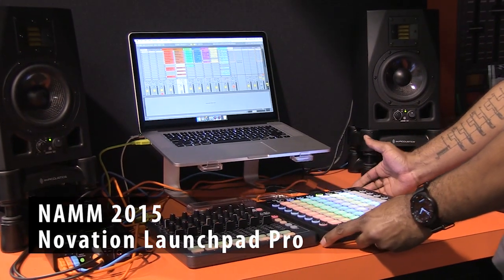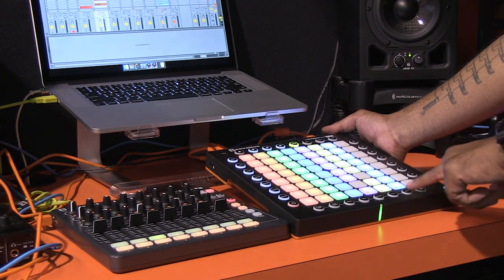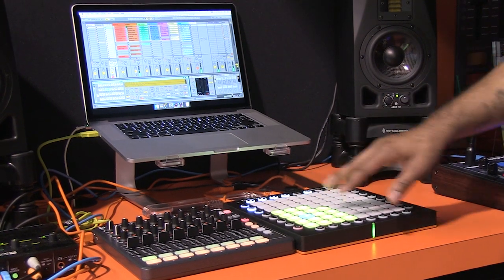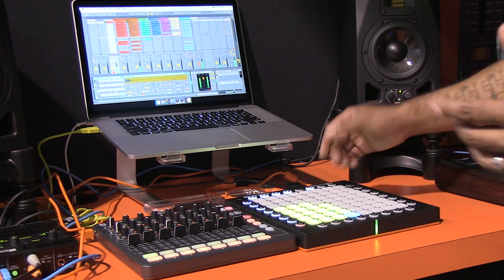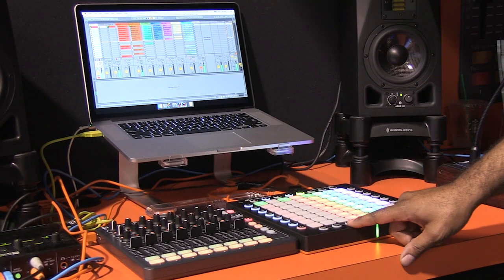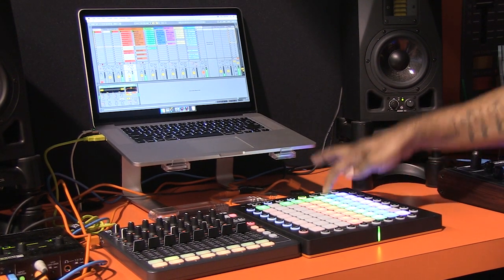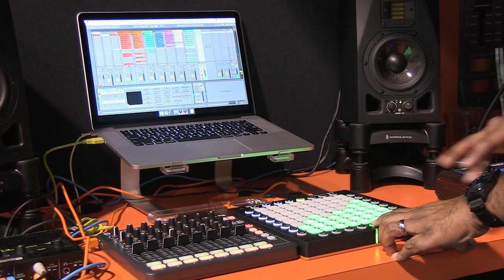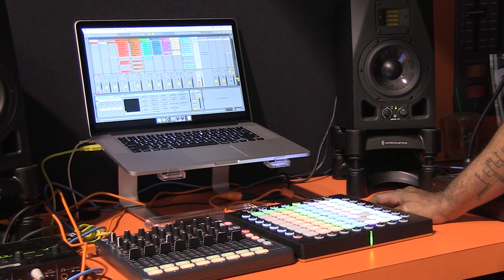NAMM 2015: Novation Launchpad Pro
Novation shows off their Launchpad Pro at the NAMM Show 2015.